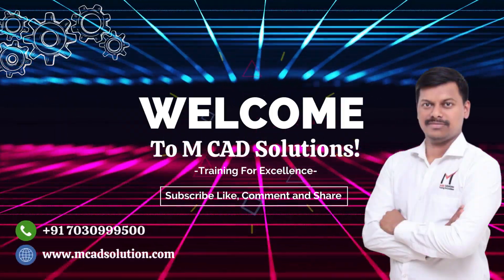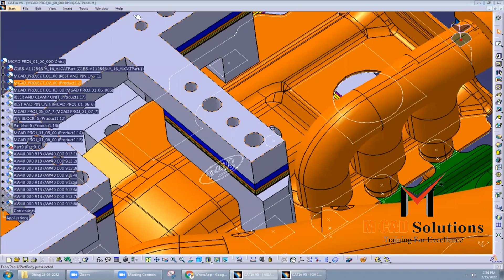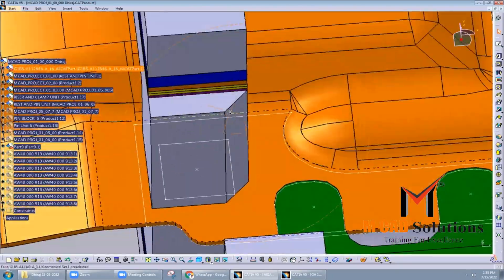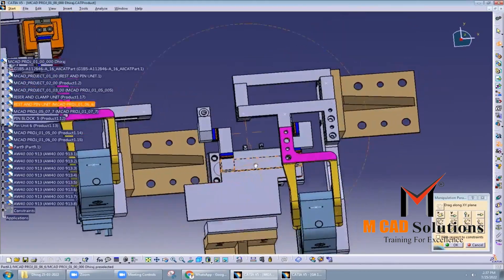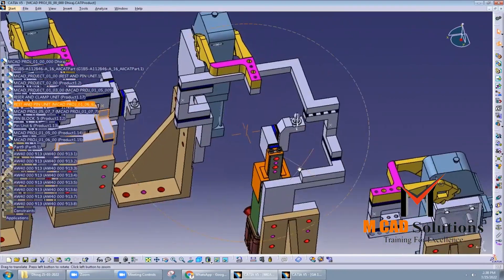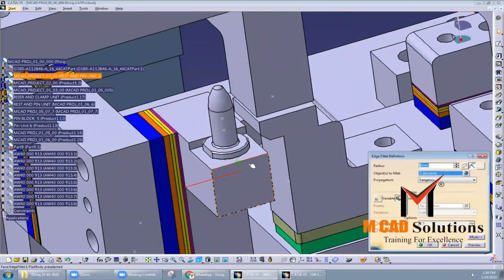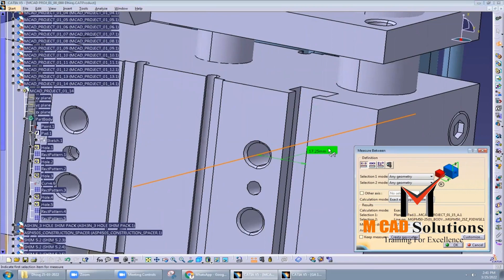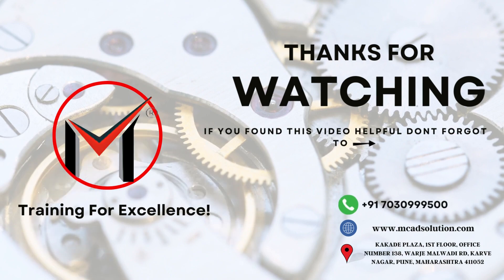Knowledge Sharing Blog: What is Sliding Unit in BIW Fixture Design?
What is Sliding Unit in BIW Fixture Design?
A slide unit is a positioning unit that is used to position fixtures, weld guns, units, or robots into position for further operations. It is a common component of body-in-white (BIW) welding fixtures, which are used to hold and position car body parts together during welding.

Slide units typically consist of the following components:

Slide block: A rectangular block that moves along a guide rail.
Guide rail: A hardened steel rail that provides a precise and smooth surface for the slide block to move along.
Linear cylinder: A pneumatic or hydraulic cylinder that is used to drive the slide block along the guide rail.
End stops: Two stops that prevent the slide block from moving too far in either direction.
Sensors: Two sensors that are used to detect the position of the slide block.
Slide units are used in BIW welding fixtures for a variety of purposes, including:

To position car body parts in the correct location for welding.
To move car body parts into and out of the welding area.
To position weld guns in the correct location relative to the car body parts.
To position robots in the correct location to perform welding operations.
Slide units are a critical component of BIW welding fixtures, as they help to ensure that car body parts are welded together accurately and precisely.

Here are some of the benefits of using slide units in BIW fixture design:

Accuracy and precision: Slide units provide a very accurate and precise way to position car body parts and weld guns. This is important for ensuring that welds are strong and consistent.
Sliding units are used in BiW fixtures to allow for precision adjustment. These units can be easily moved along their designated axes, enabling the fine-tuning of the fixture’s position. This is crucial for ensuring that the vehicle components align correctly, as even the slightest misalignment can lead to issues in the final product.

Flexibility: Slide units can be used to create a variety of different fixture designs. This makes them a versatile and flexible solution for a wide range of welding applications.
Another advantage of sliding units is their flexibility. They can be adapted to various fixture designs and vehicle models. This adaptability is invaluable in an industry that constantly evolves with new vehicle designs and production techniques. BiW fixture designers can save time and resources by reconfiguring existing fixtures rather than creating entirely new ones.
Durability: Slide units are typically made from durable materials, such as hardened steel, which makes them able to withstand the harsh conditions of a welding environment.
Efficiency: Efficiency is a key driver in automotive manufacturing. Sliding units allow for rapid adjustment and repositioning of fixtures, reducing downtime and increasing productivity. As a result, the assembly line can maintain a steady pace, leading to a higher output of vehicles.

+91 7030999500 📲